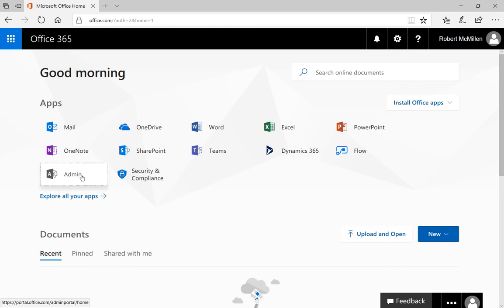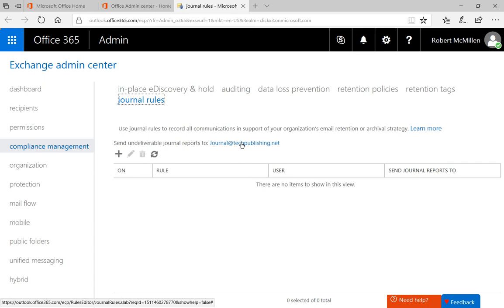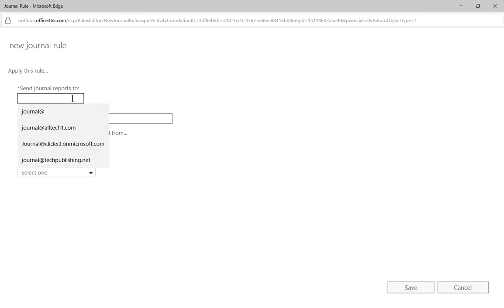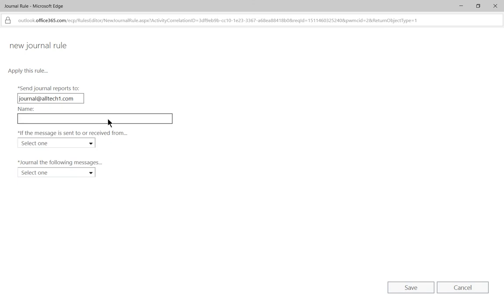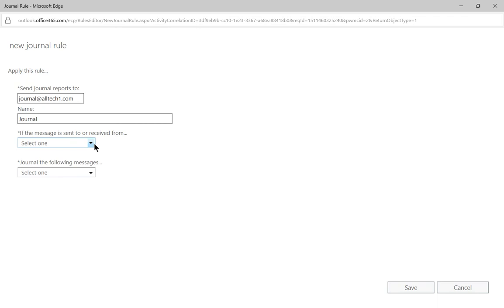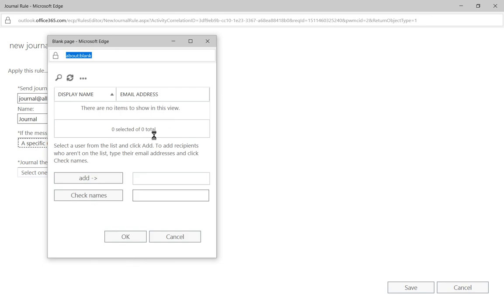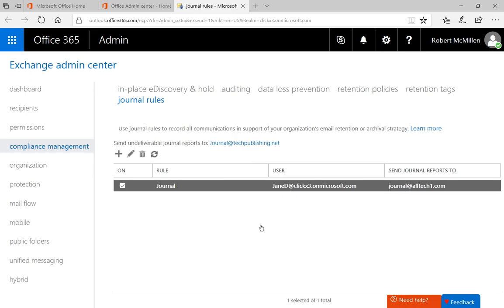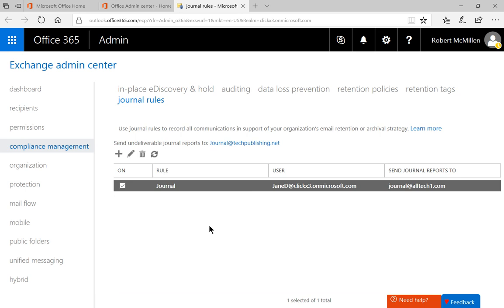Microsoft 365 Tutorial How to setup Journaling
Professor Robert McMillen shows you how to setup Journaling. Journaling allows the organization to save a copy of all emails sent to or from any or all users in case the company is concerned users are deleting emails that are important for legal or compliance reasons.